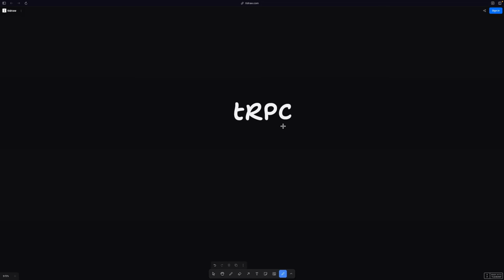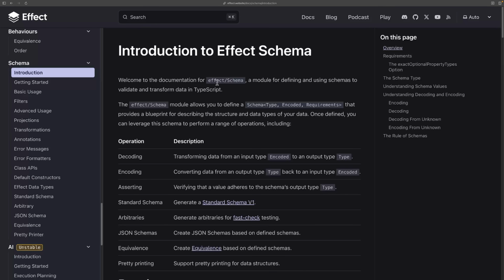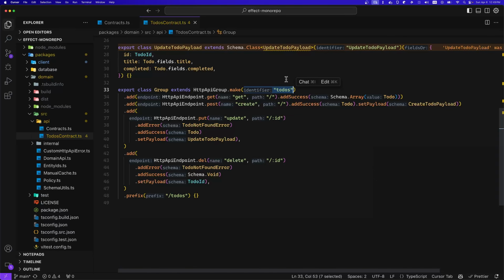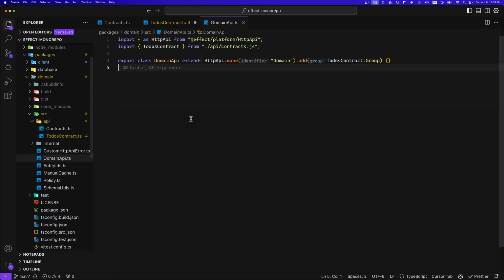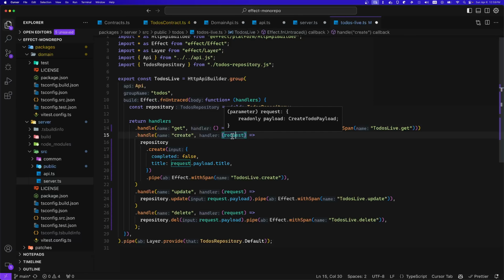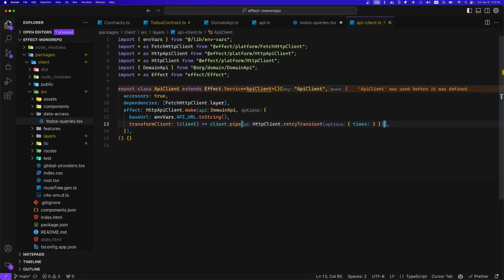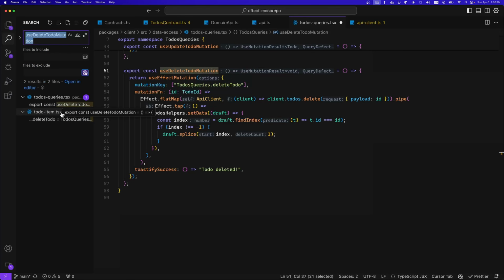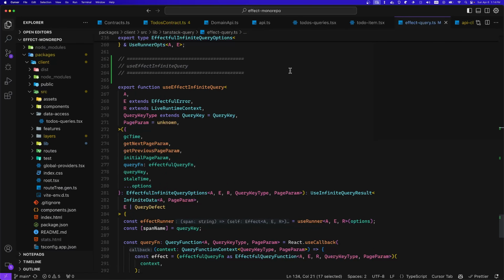The Death of tRPC? Effect's HttpApi Library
00:00 Why I'm Leaving tRPC
01:41 What I Need: Beyond Type Inference (Errors, Telemetry, DI, Composability)
03:56 The Solution: Effect Schema (Bidirectional Runtime Safety)
05:07 Demo App & Effect HTTP Overview (To-Do App, REST vs tRPC, Telemetry)
06:44 Defining the API Contract (Domain Package, Groups, Endpoints)
09:00 Runtime Schemas & Typed Errors (Effect Schema in Practice)
11:47 Implementing the Server (API Live Handlers, Type Safety)
15:12 Server Logic: Error Handling & Telemetry Example
16:56 Building the Client (Data Access, TanStack Query Wrappers)
20:08 Client Mutations, Cache Management & Notifications
21:19 Client-Side Type-Safe Error Handling
23:14 Integrating with Forms (TanStack Form & Schema Validation)
25:48 Under the Hood: Effect Query Wrappers & Conclusion